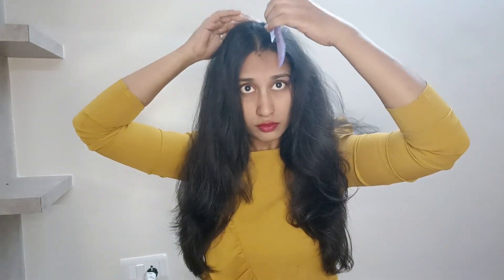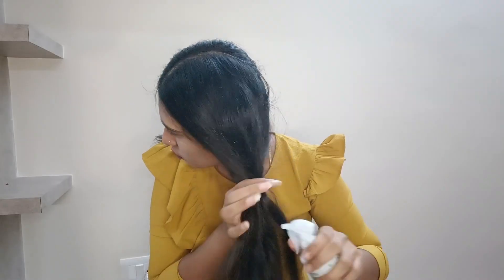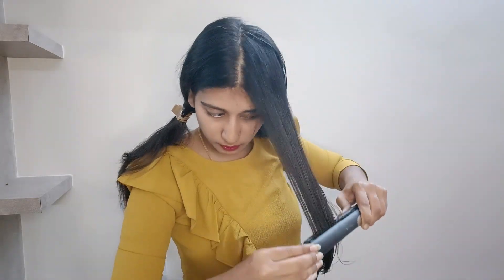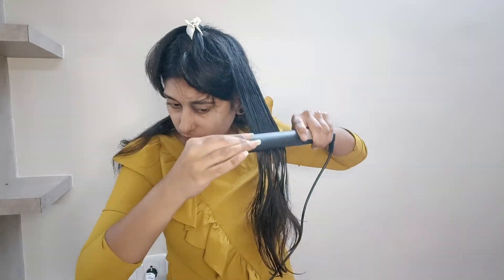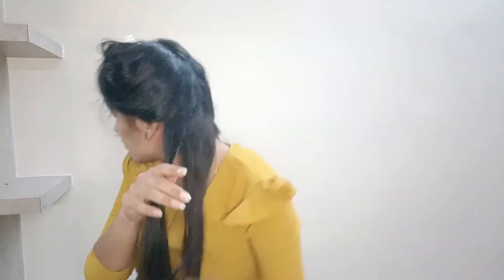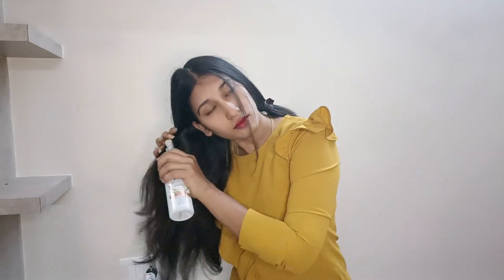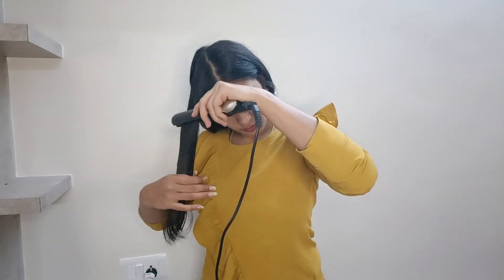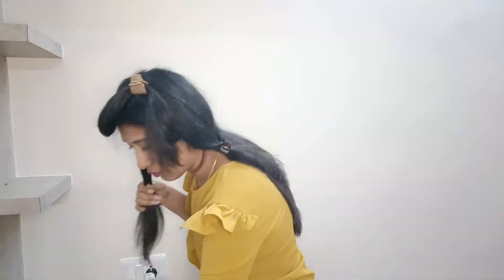How to Straighten your Hair With a Hair Straightener